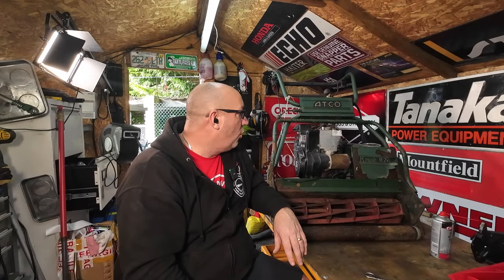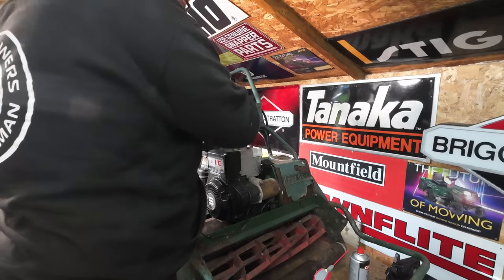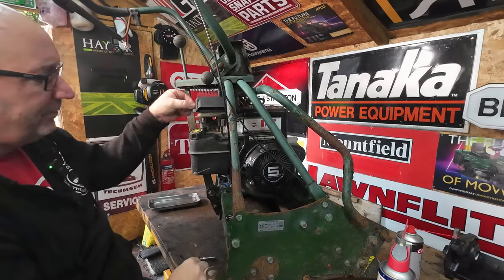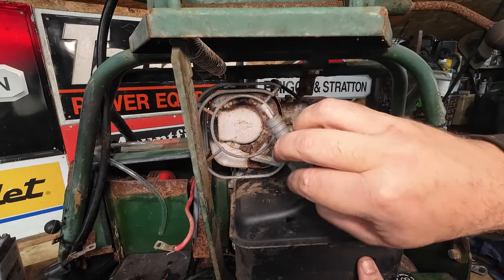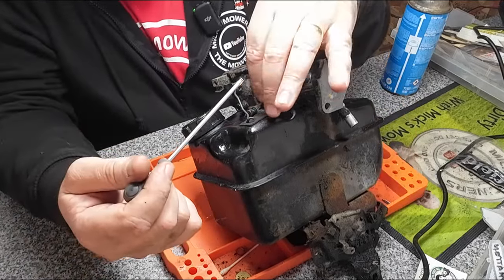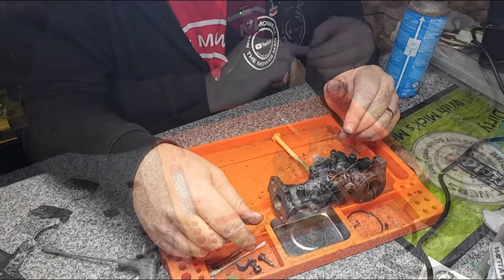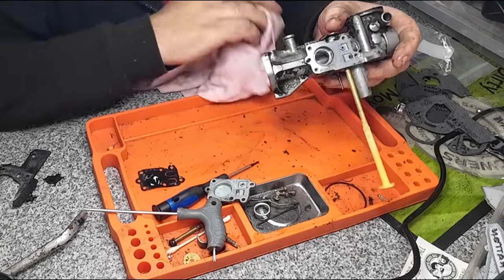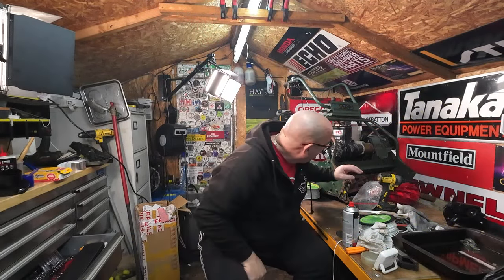Arco Royal B24 Cylinder Mower. Carburetor and fuel tank Clean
In this Video someone brings in a Arco Royal B24 that's been sitting outside for a while so the Carburetor and fuel tank will need a good Clean.. so this step by step video will show you how it's done..